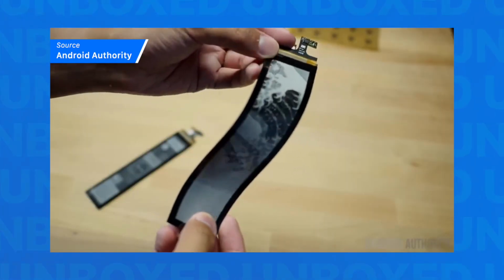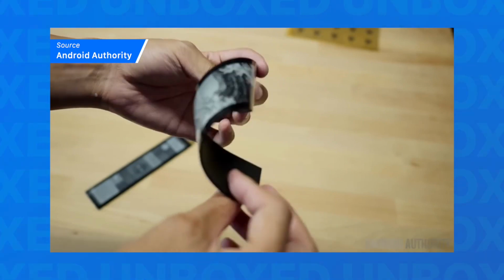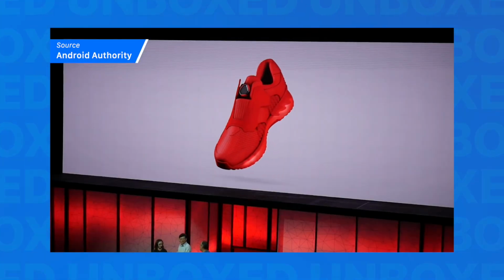CES 2019 Preview - What New Trends to Watch For?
CES 2019 is just around the corner - so we're taking a look at what trends to expect at this year's annual show in Vegas!

See our latest coverage of tech news, unboxing videos, product reviews and more

Check out our profile, including our favorite products and all our recent videos